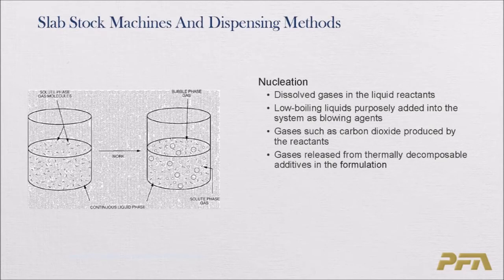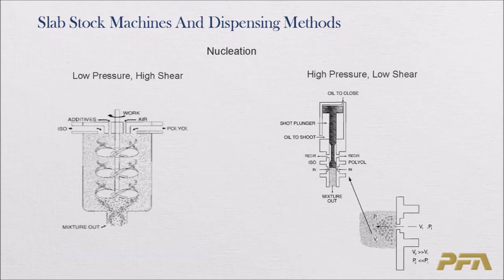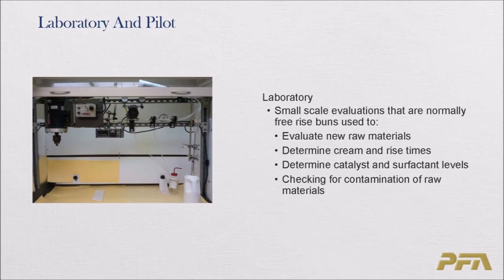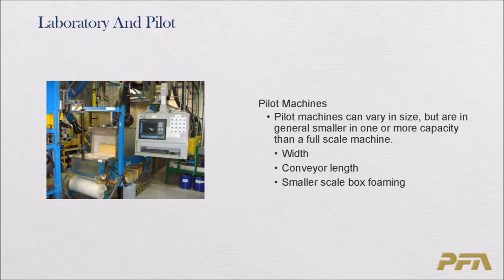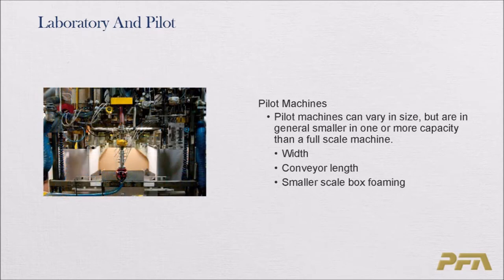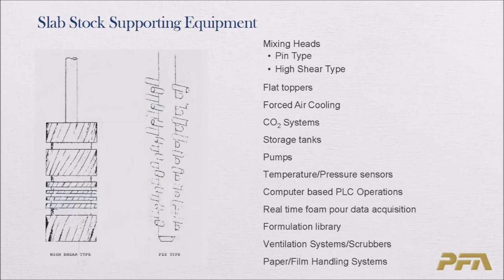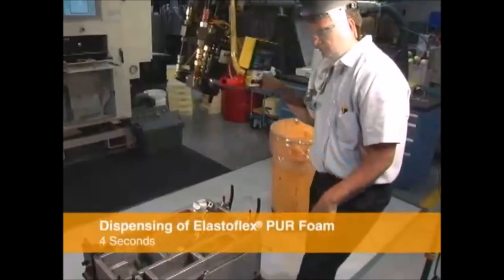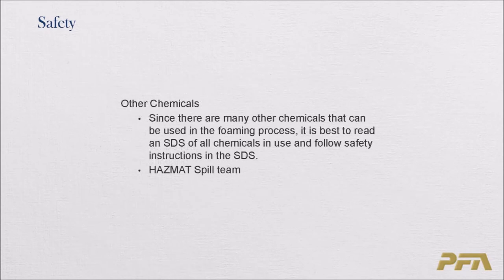Foam Equipment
Equipment Presentation